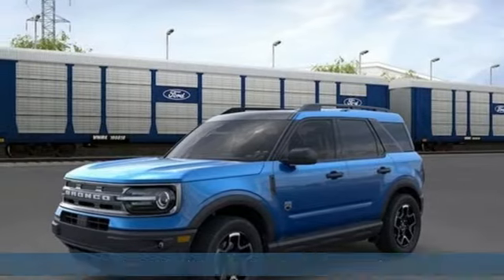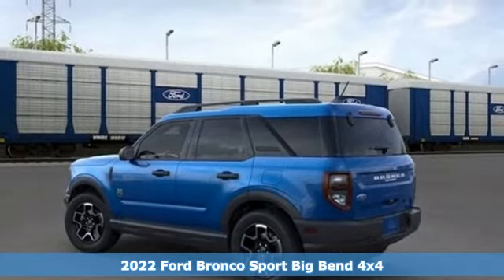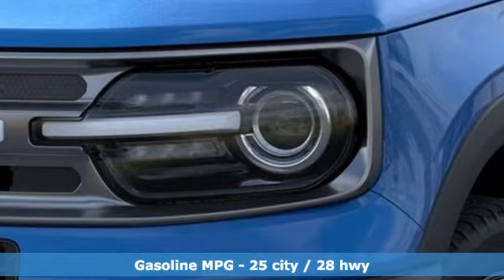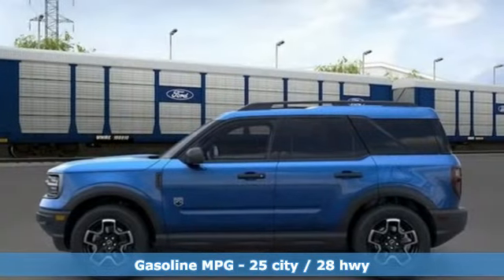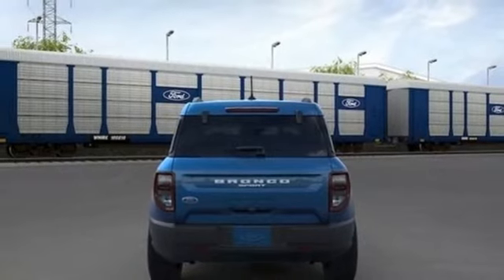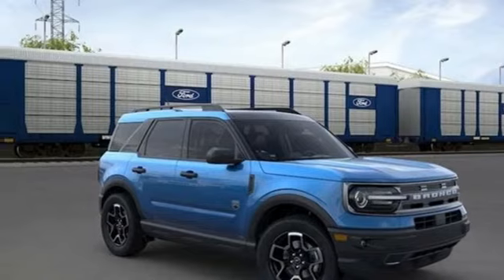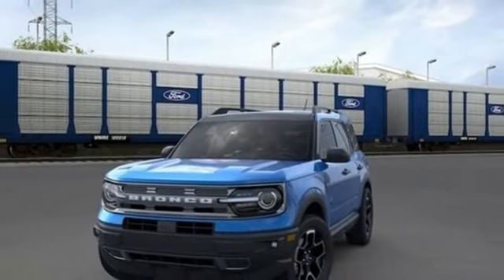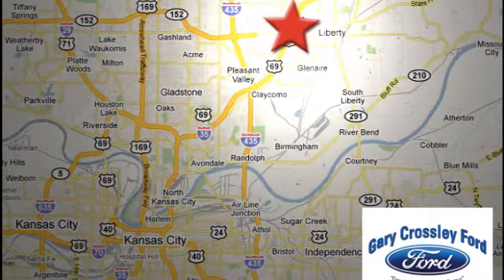New 2022 Ford Bronco Sport Kansas City MO Liberty, MO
Year: 2022
Make: Ford
Model: Bronco Sport
Trim: Big Bend
Engine: Intercooled Turbo Premium Unleaded I-3 1.5 L/91
Transmission: 8-Speed Automatic w/OD
Color: Velocity Blue Metallic
Interior: CLOTH W/EASY CLEAN MATERIAL EBONY
Stock #: R00BR9B
VIN: 3FMCR9B60NRD60008
3.80 Axle Ratio 4-Wheel Disc Brakes 6 Speakers ABS brakes Air Conditioning Alloy wheels AM/FM radio: SiriusXM AM/FM Stereo Auto High-beam Headlights Automatic temperature control Brake assist Compass Convenience Package Delay-off headlights Driver door bin Driver vanity mirror Dual front impact airbags Dual front side impact airbags Electronic Stability Control Emergency communication system: SYNC 3 911 Assist Equipment Group 200A Evasive Steering Assist Ford Co-Pilot360 Assist+ Four wheel independent suspension Front anti-roll bar Front Bucket Seats Front Center Armrest Front Driver & Passenger Seatback Zipper Pockets Front reading lights Fully automatic headlights Heated door mirrors Heated Front Bucket Seats Illuminated entry Intelligent Access (Lock/Unlock) Intelligent Adaptive Cruise Control w/Stop & Go Knee airbag Leather-Wrapped Steering Wheel LED Fog Lamps Low tire pressure warning Occupant sensing airbag Outside temperature display Overhead airbag Overhead console Panic alarm Passenger door bin Passenger vanity mirror Power door mirrors Power Moonroof Power steering Power windows Radio data system Rear anti-roll bar Rear Parking Sensors Rear reading lights Rear seat center armrest Rear window defroster Rear window wiper Remote keyless entry Roof rack: rails only Security system SiriusXM Radio Speed control Speed-sensing steering Speed-Sensitive Wipers Split folding rear seat Steering wheel mounted audio controls SYNC 3 Communications & Entertainment System SYNC 3/Apple CarPlay/Android Auto Tachometer Telescoping steering wheel Tilt steering wheel Traction control Trip computer Unique Cloth Front Bucket Seats Universal Garage Door Opener (UGDO) Variably intermittent wipers Voice-Activated Touchscreen Navigation System Wheels: 17' Carbonized Gray-Painted Aluminum Wheels: 18' Ebony Black-Painted Aluminum Wireless Charging Pad. Blue 2022 Ford Bronco Sport Big Bend 1.5L EcoBoost 4WD 8

HOURS